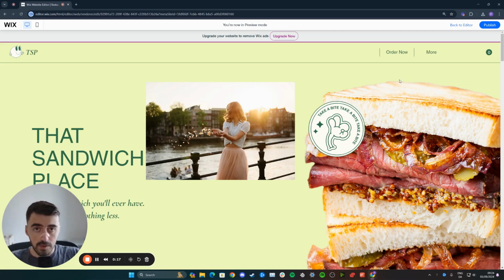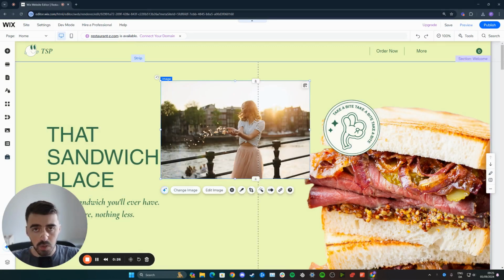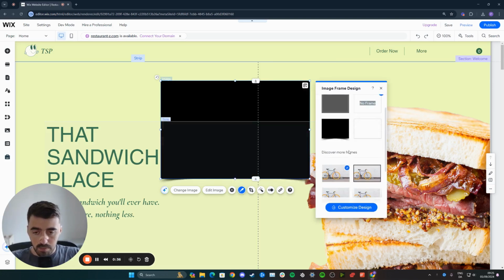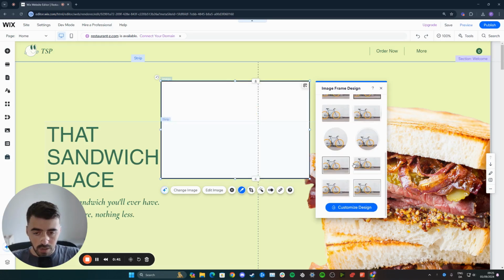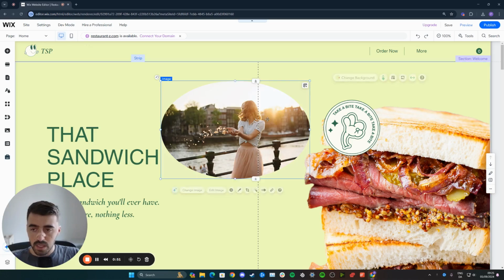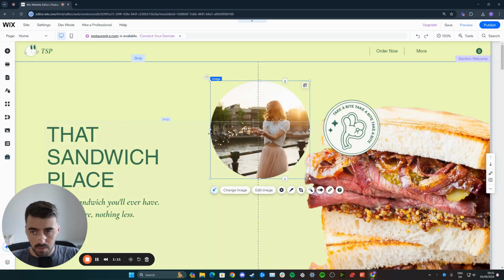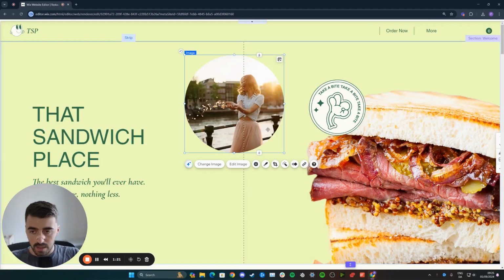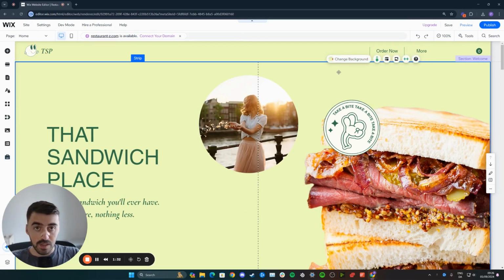How to Make an Image Circular in Wix [QUICK GUIDE]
In this video, I'm going to show you how to make an image circular in Wix.